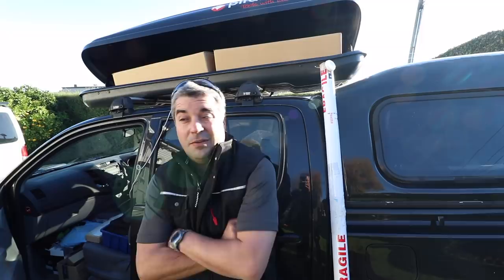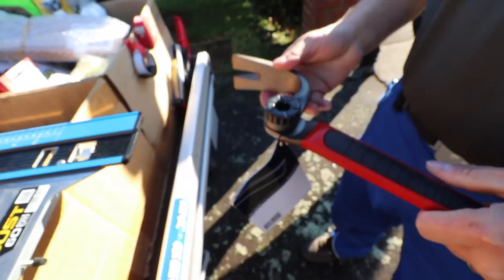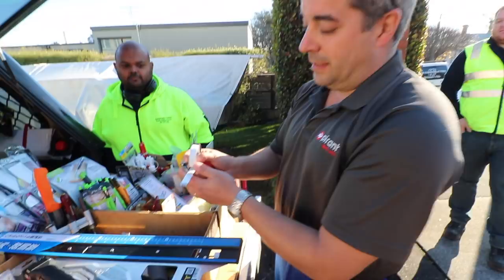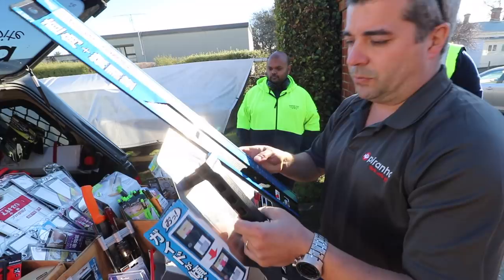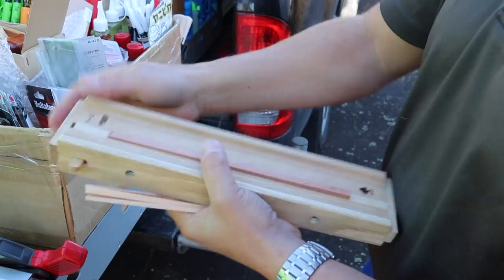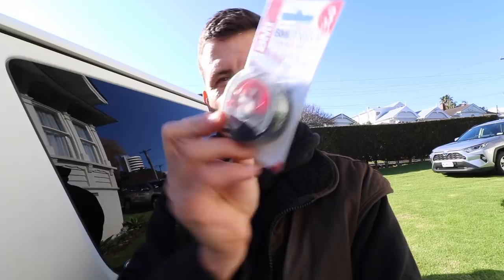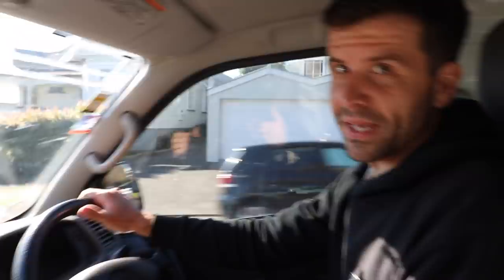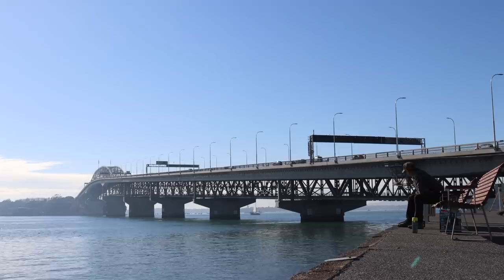He Drove 8 HOURS to Sell Tools!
Gaston's website has all the tools he showed us, and more!

and also DJ Quads (the end track)

Richmond 7050
New Zealand